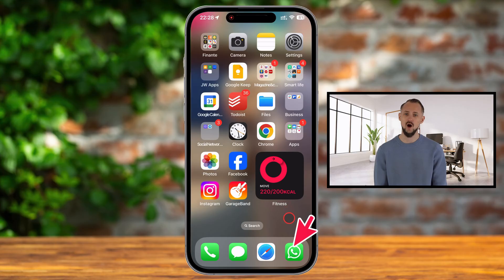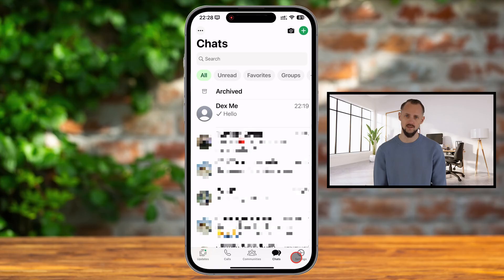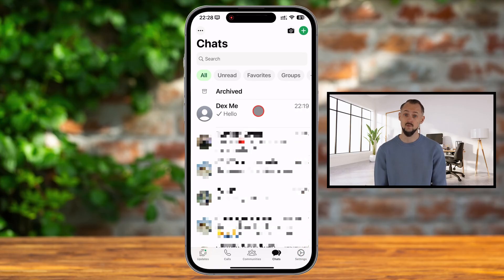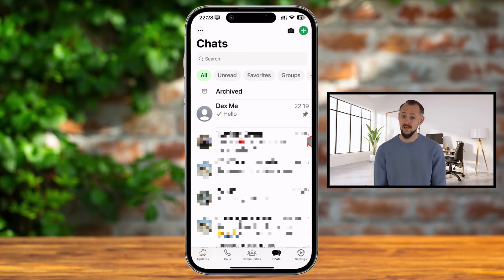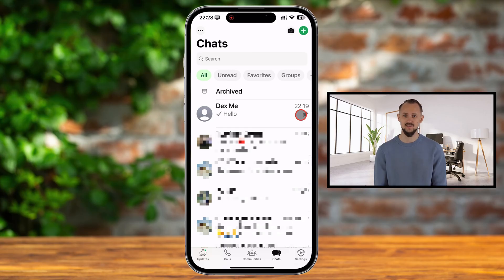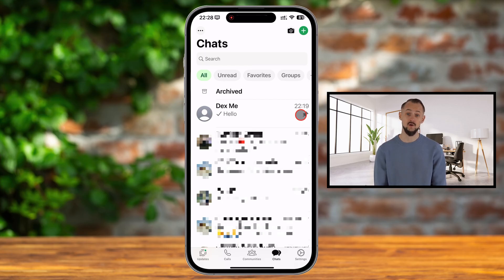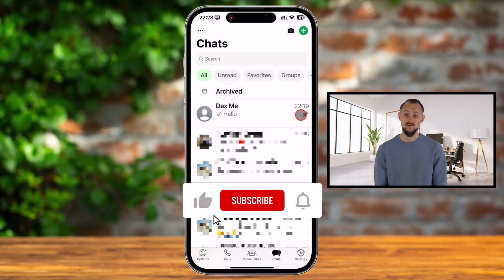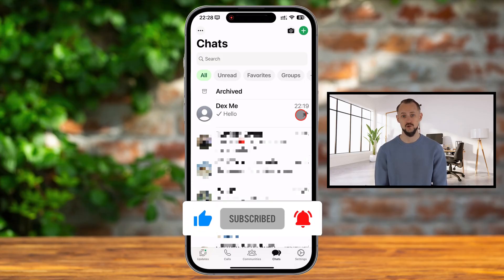How To Pin A Chat On WhatsApp On iPhone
Pinning chats on WhatsApp for iPhone is a great way to keep important conversations easily accessible at the top of your chat list. Whether it’s a work-related chat, a family group, or a close friend, pinning ensures that you never lose track of crucial messages, no matter how many new messages come in. This feature helps streamline your WhatsApp experience, making it easier to prioritize the chats that matter most.

00:00 Introduction
00:16 Benefits of Pinning Chats
00:34 How to Pin a Chat on iPhone
00:54 How to Unpin a Chat
01:16 Final Thoughts

WhatsApp allows users to pin up to three chats at a time, making it a useful tool for keeping high-priority conversations within reach. The feature is especially beneficial for those who frequently message certain contacts and want to avoid scrolling through a long list of chats. Unpinning a chat is just as simple, giving users full control over their chat organization.

Staying organized on WhatsApp has never been easier. If you want to make the most out of your messaging experience, learning how to pin and unpin chats can help keep everything in order. Watch this tutorial to see how you can improve your WhatsApp efficiency today!